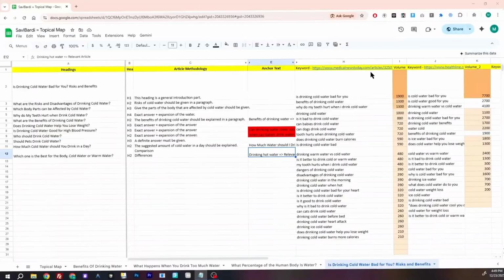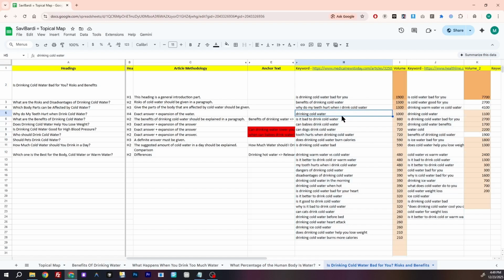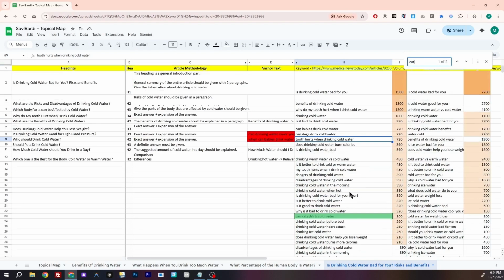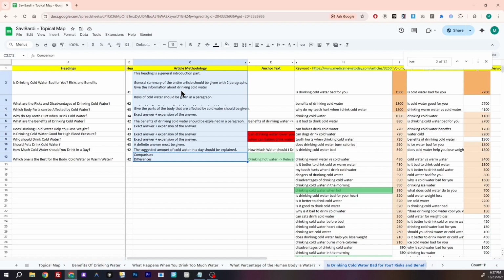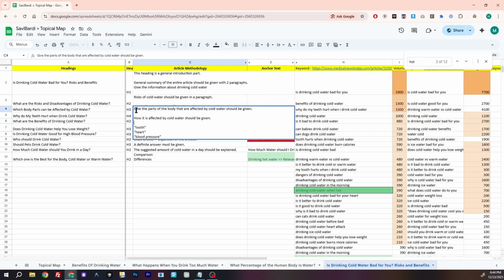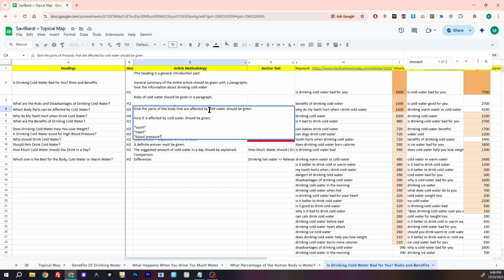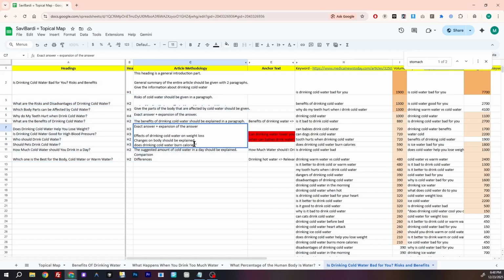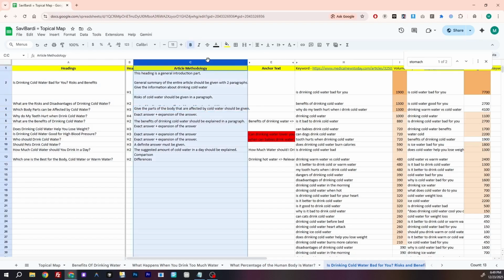Semantic SEO Course By Muhammad Saad Lecture #50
Upleadseo.com

This is Not Mine Project.

0:00 Introduction to Lecture
0:30 Contextual Vector Explanation
1:45 Article Methodology Discussion
3:00 Cold Water Effects
4:15 Query Count Method
5:00 Next Lecture Preview